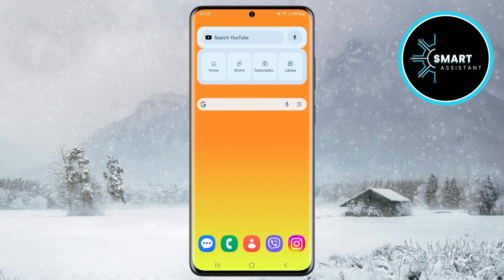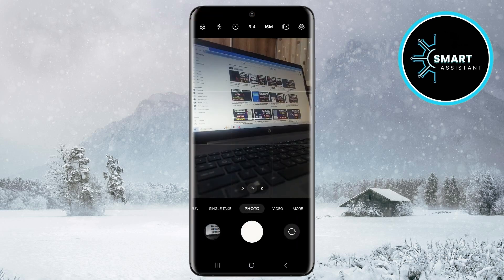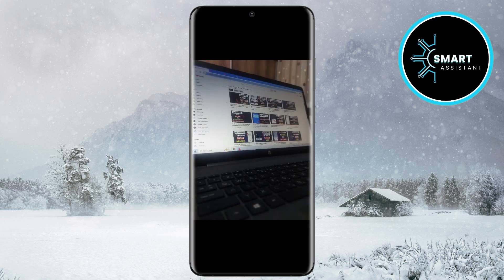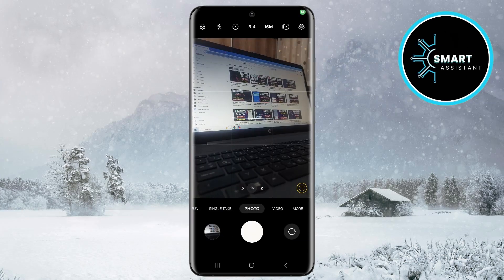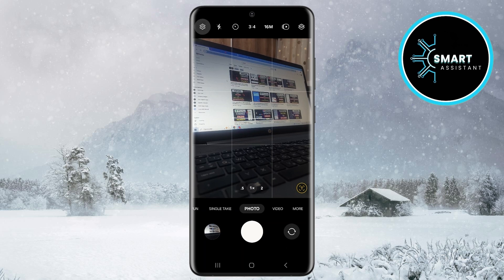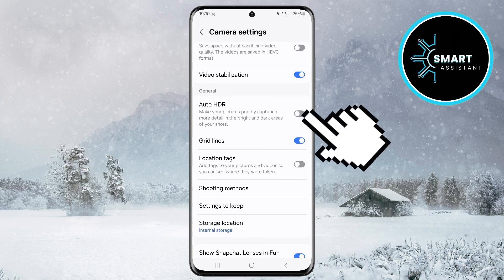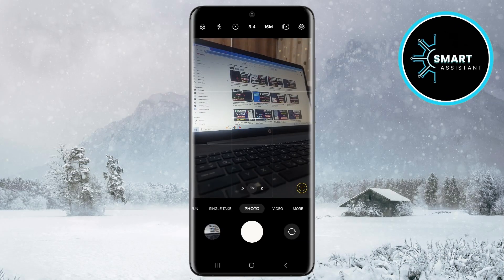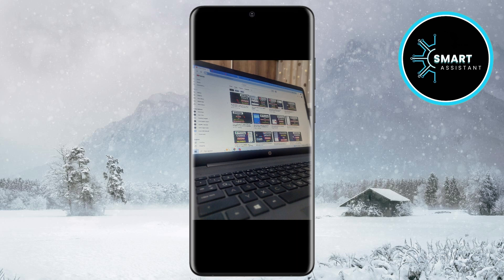How to Enable Auto HDR on the Camera of a Samsung Galaxy Phone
Do you want your photos to look professional, with perfectly balanced lighting and details? By enabling the Auto HDR option on your camera, you can improve the quality of your pictures without the need for manual adjustments. In this tutorial, you will learn how to activate this powerful feature that automatically enhances contrast and lighting in your photos, regardless of lighting conditions.